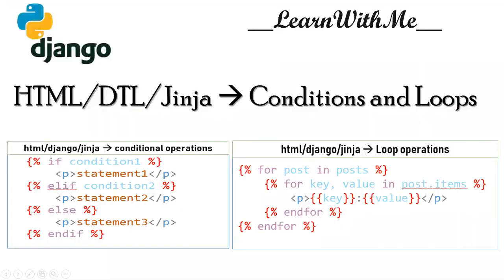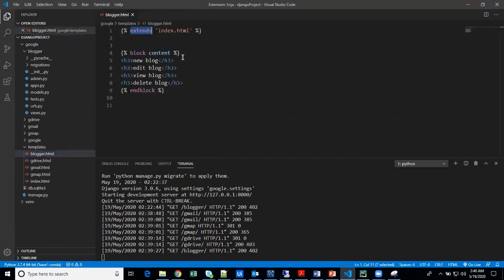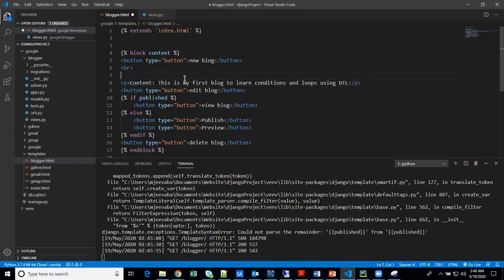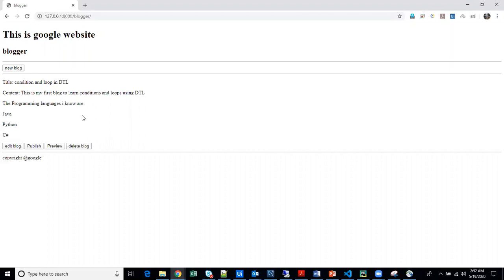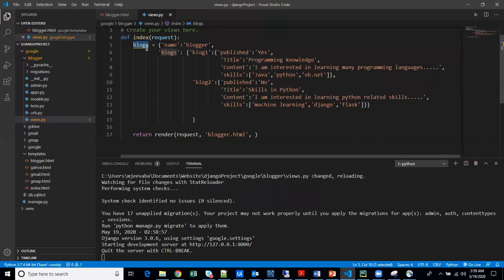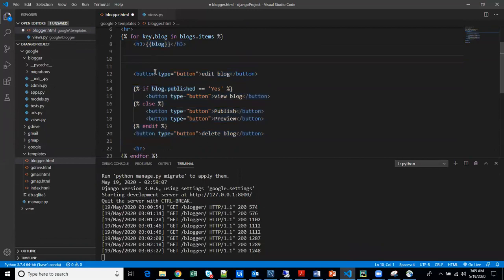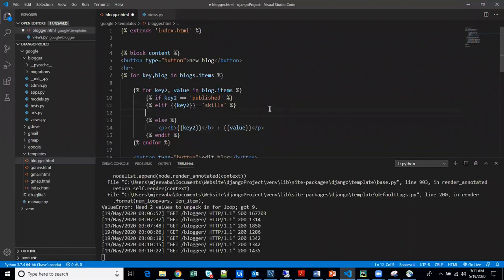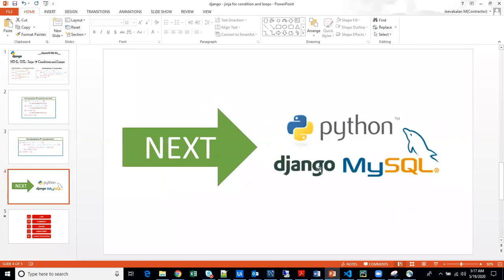django tutorial - DTL Conditions and Loops || Educational video corner(EVC)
In this video i have covered how to write conditions and loop in HTML using Django template language. created blogger kind of website with detailed explanation of how condition and loops works in html. used dictionary to display 3 blogs dynamically. really enjoyed making the video. i hope you enjoy too.